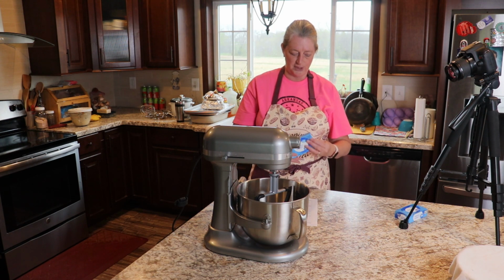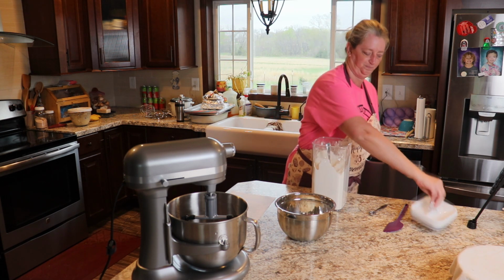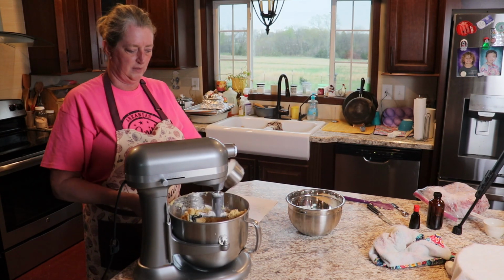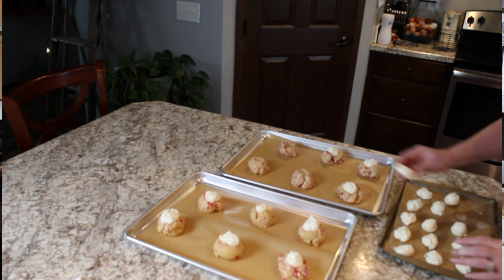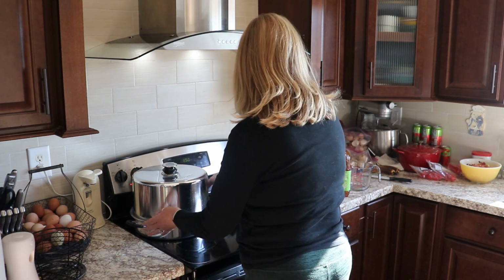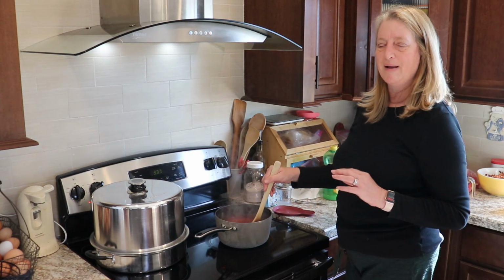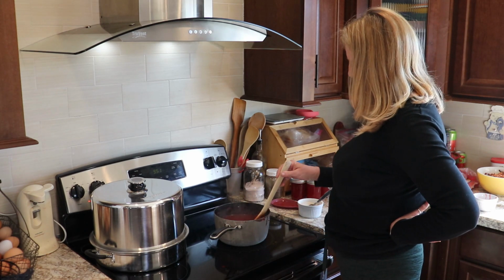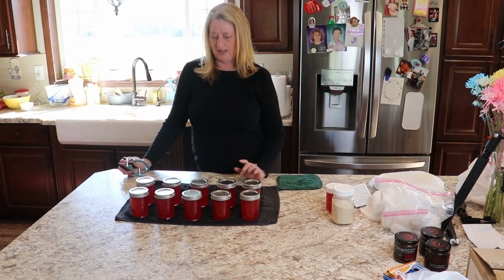Strawberry Cheesecake Cookies and My Grandma's Cinnamon Jelly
This week we made some amazing strawberry cheesecake cookies and took a shot at my grandma's cinnamon jelly. Two truly delicious treats for the week!

Tools I Use:
Stainless Steel Measuring Spoons
Soup Containers for Freezer
Parchment Paper Sheets
Pomona’s Universal Pectin, bulk
Pyrex 4-cup Measure Cup, Glass
Gamma Lids
Half-Pint Jars

Snail Mail:
Mickey – Harvest Moon Farm KC